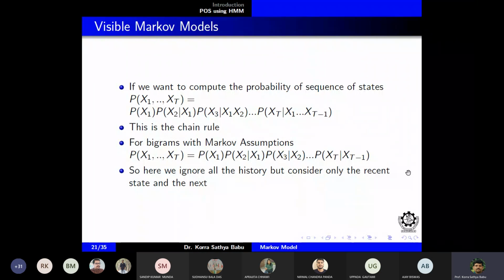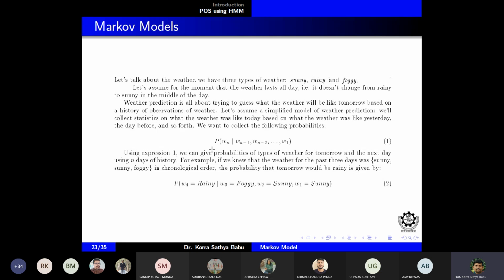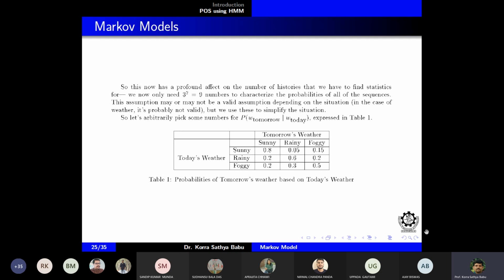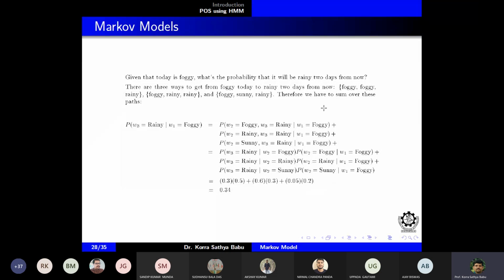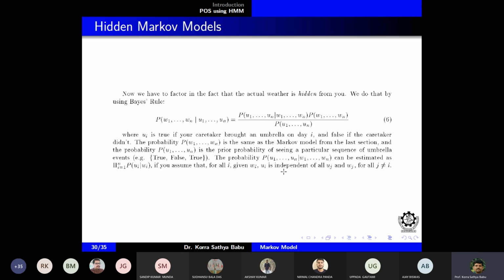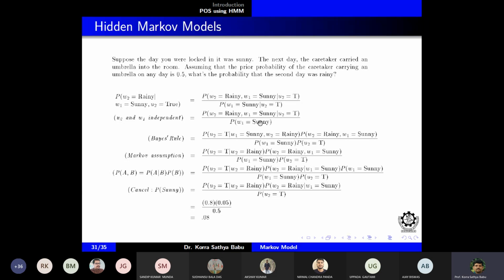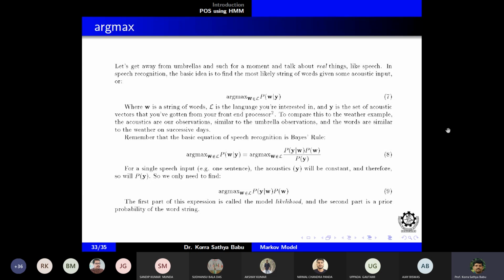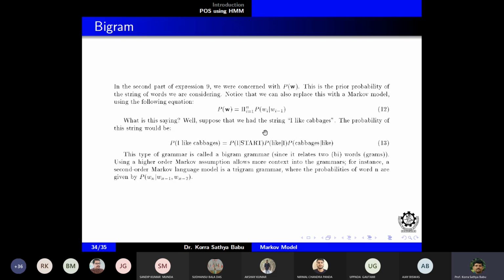Lecture 11 3 jan 2021